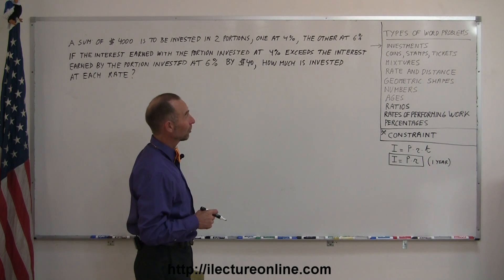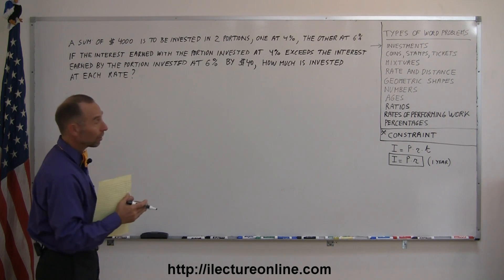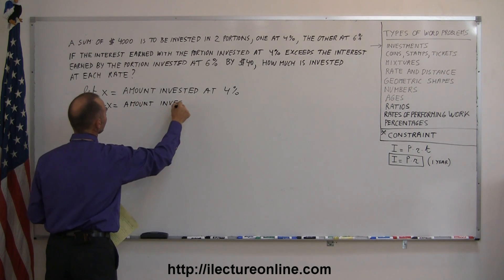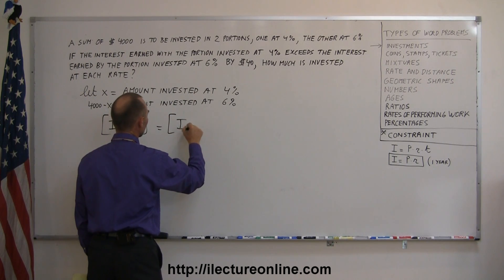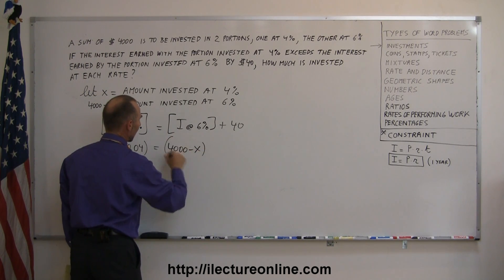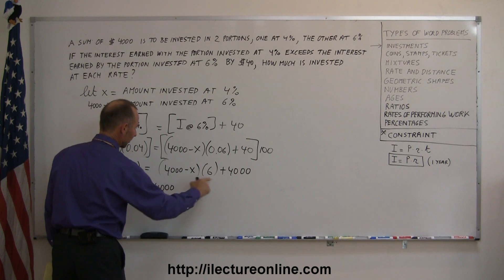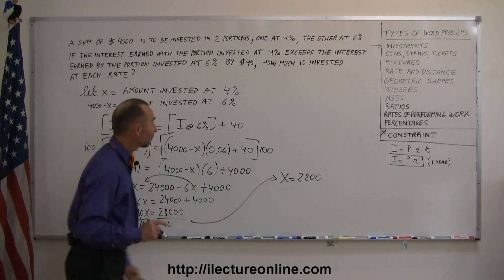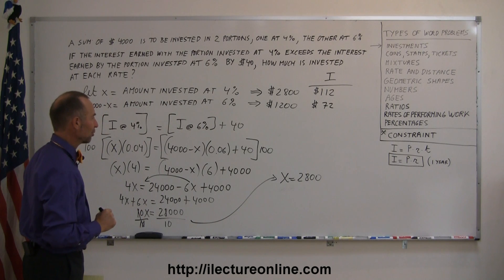Algebra - Word Problems - Investment Part 3/3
Word problems are challenging, but rewarding once you learn how they're done!  Let's take a look at another word problem.  This problem deals interest rate percentages.

Problem Text: A sum of $4000 is to be invested in 2 portions, on at 4%, the other at 6%.  If the interest earned with the portion at 4% exceeds the interest earned by the portion at 6% by $40, how much is invested at each rate?